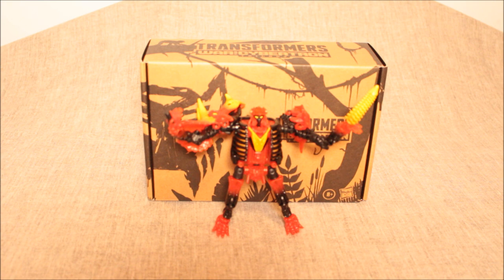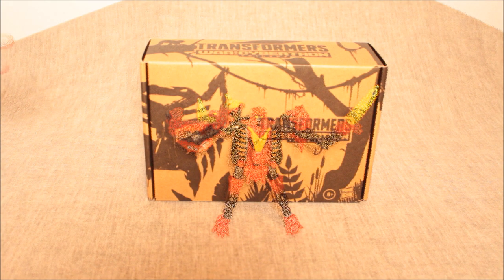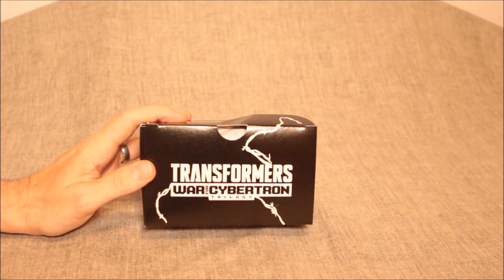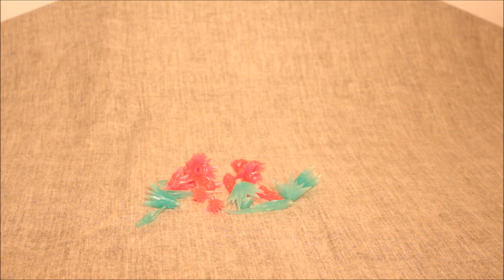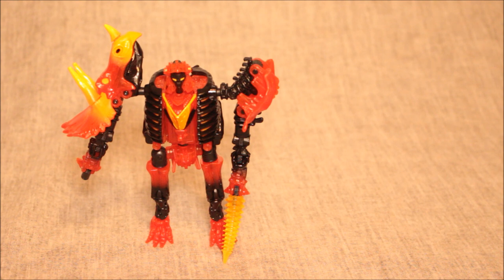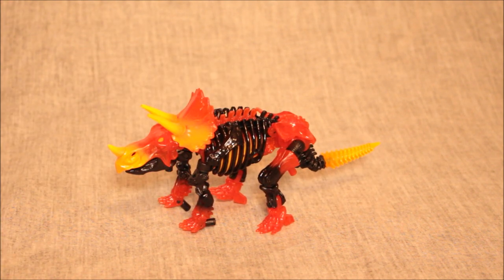Transformers WFC Tricranius Beast Power Fire Blast Collection - GotBot True Review NUMBER 925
This time I look at the Transformers War For Cybertron Tricranius Beast Power Fire Blast Collection. Since I personally like the fossilizer idea, I enjoy this guy, functionally. If you liked Ractonite, you'll likely enjoy this guy too. However, what shines here is the mix of coloring with the translucent red and solid black. Both modes look spectacular.

Produced By:
Micheal Desrosiers